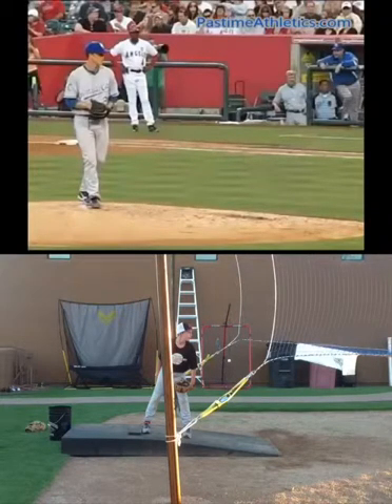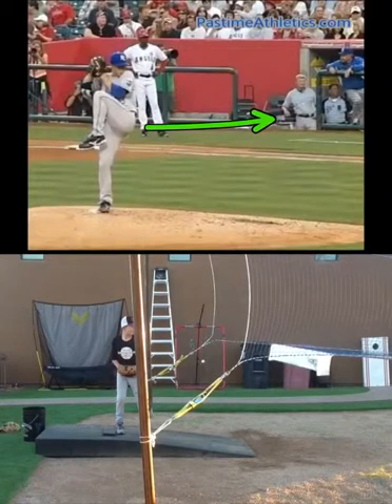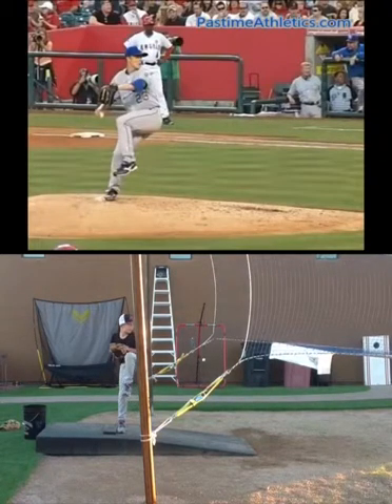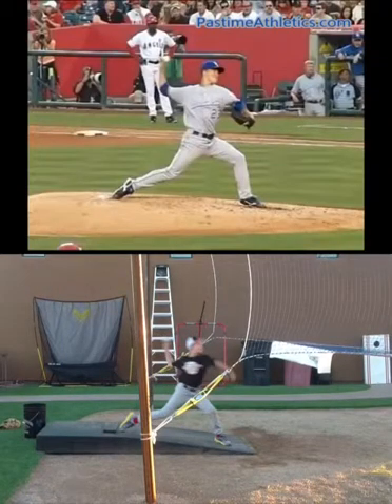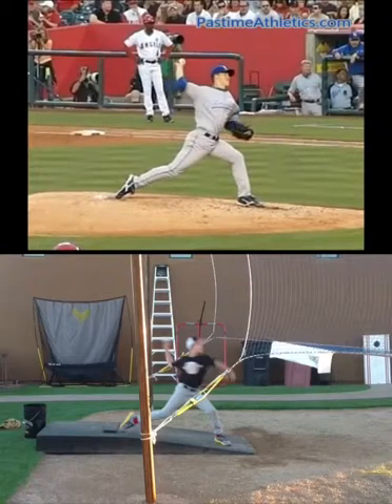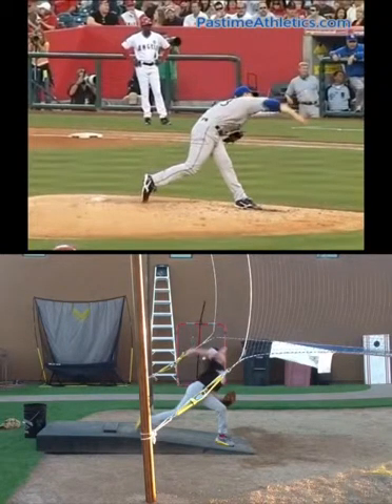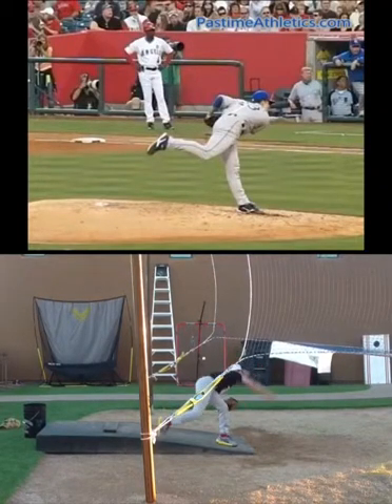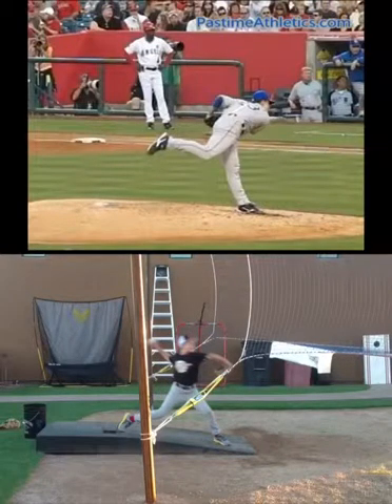Peyton Vs Zach